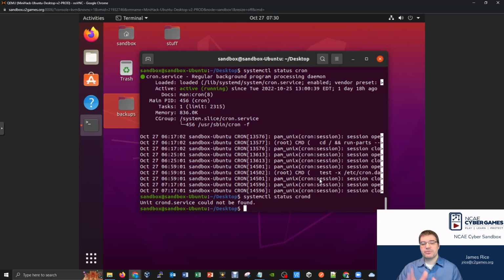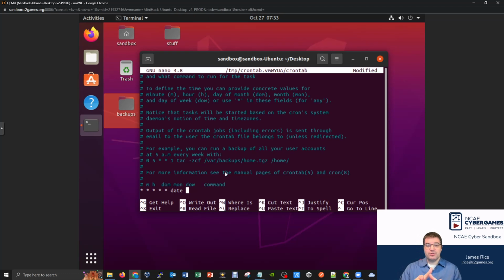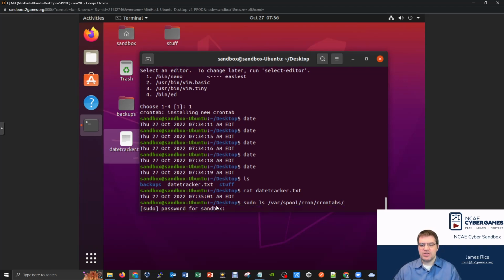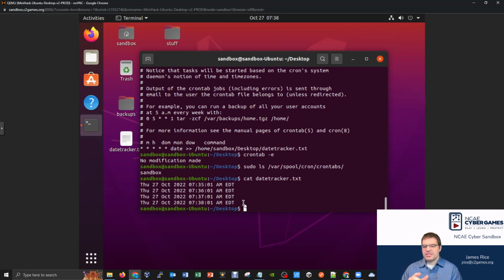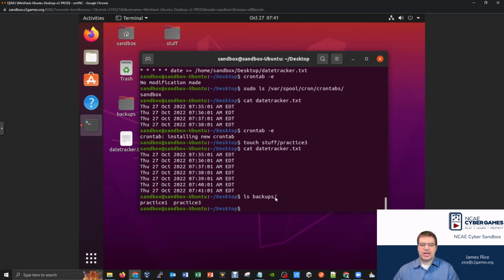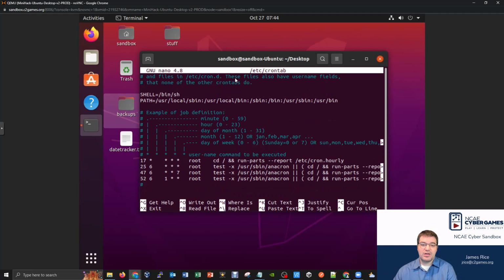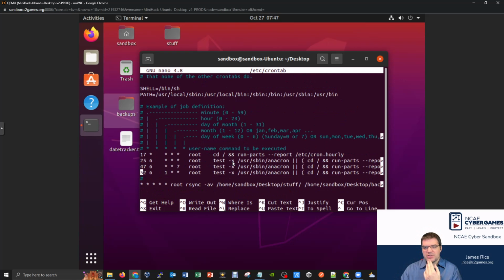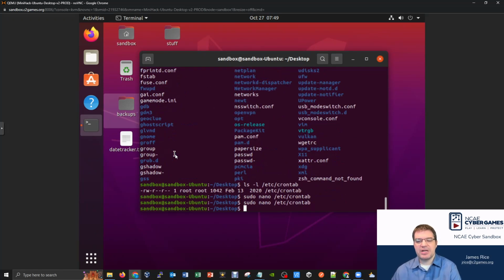35 - Cron Service Intro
0:00 Opening
0:08 Recap rsync Backup Scenario
0:50 Automation Options
1:20 Checking for Cron Service
2:55 crontab -e For Personal Crontabs
8:00 Exploring /var/spool/cron/crontabs
10:37 Cron with Rsync for Automatic Backups
14:10 /etc/crontab for System Crontabs
19:31 Potentially Malicious Automatic Processes?